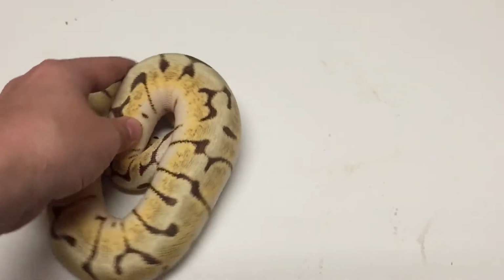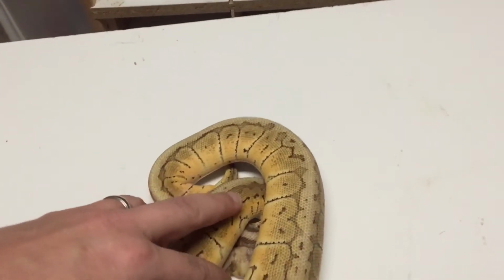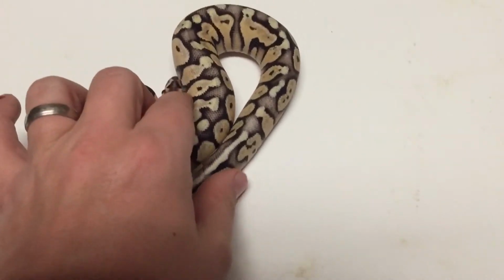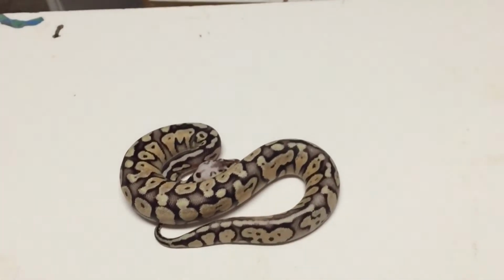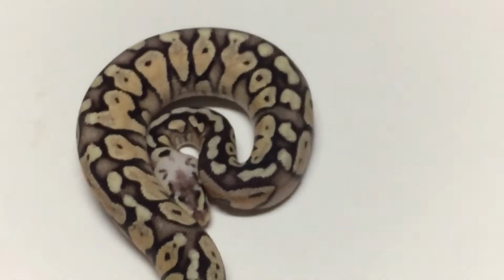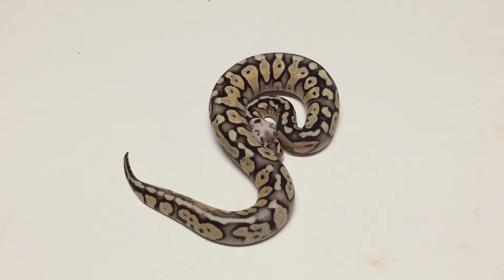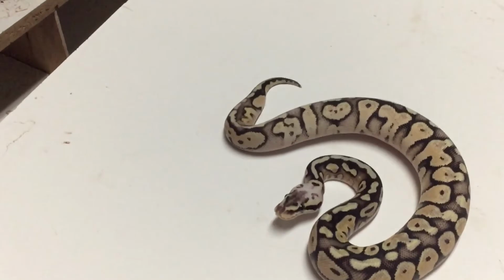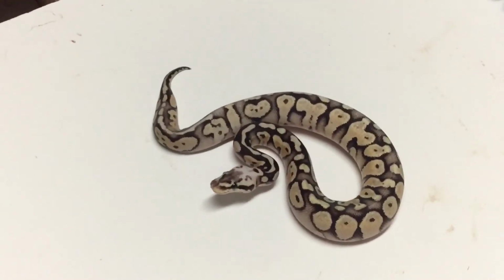We're still here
Wildmorphs shows some things they've been working on for the last year